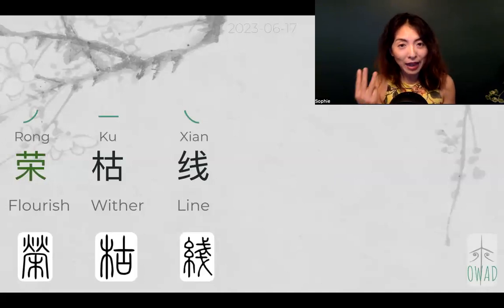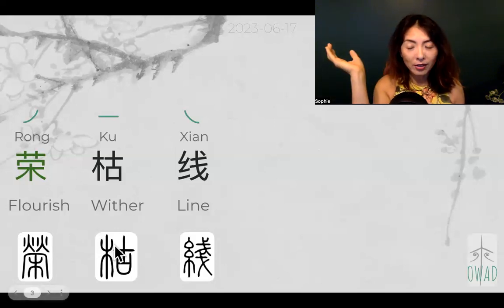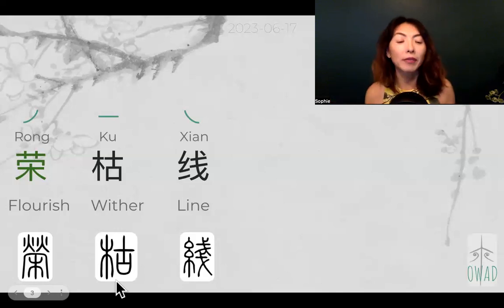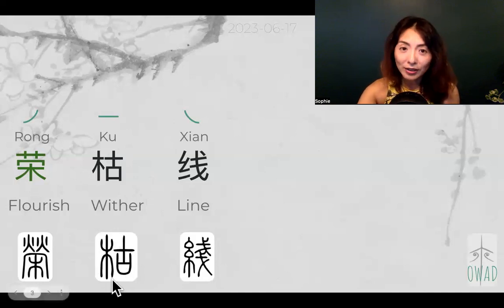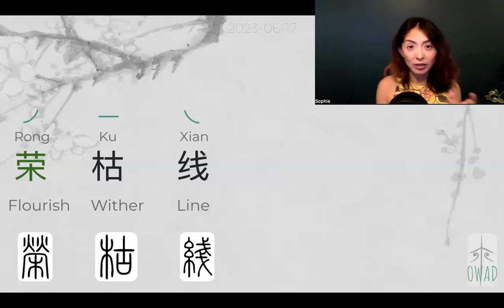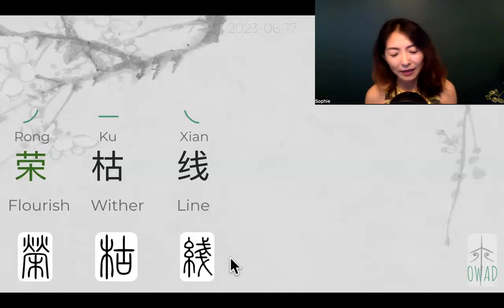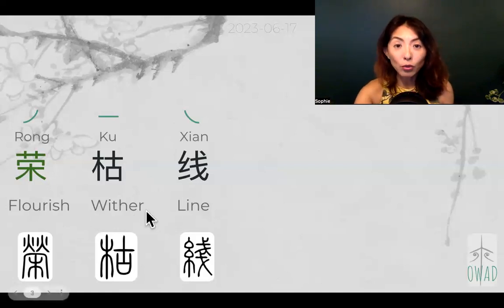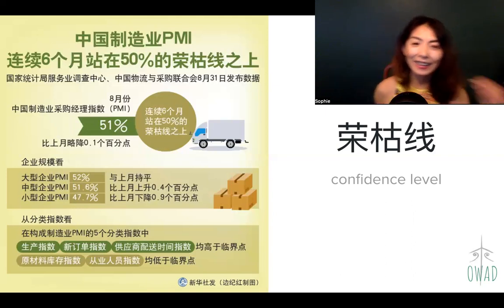Confidence Level (荣枯线) | S3E168 | OWAD Learning Mandarin Chinese